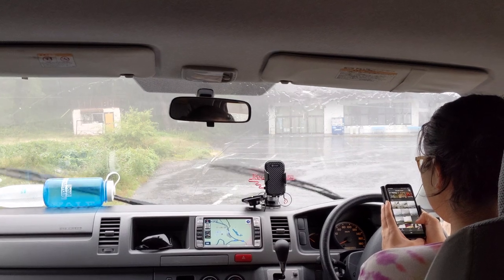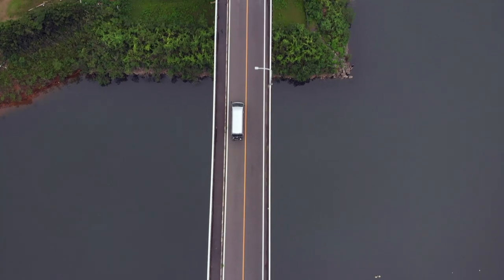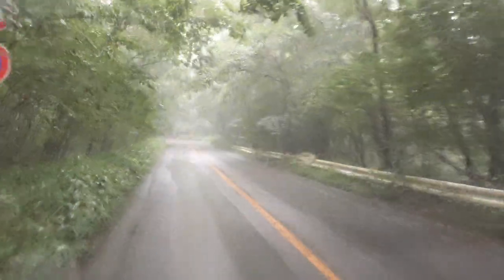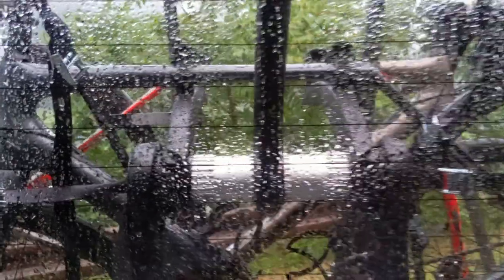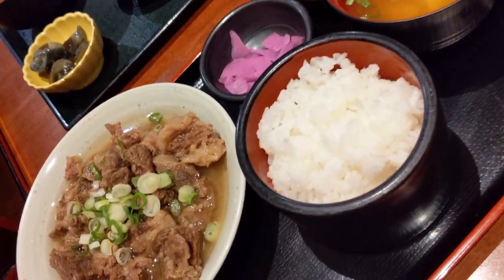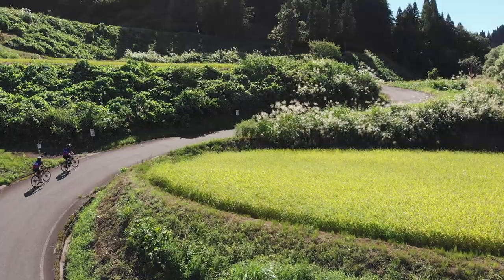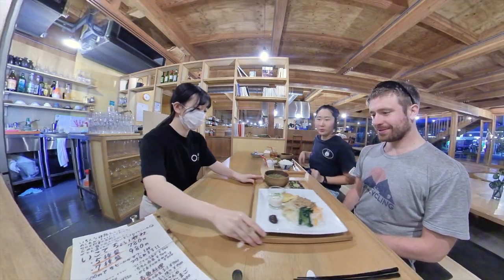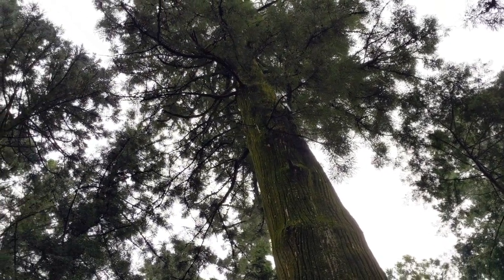Cycling Vanlife | Van Rental with Bikes from Tokyo - Gunma - Niigata, Japan Campervan 2020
Where you would take a camper van beyond Tokyo for 4 days?? Let me know what you thought below.

It will cost you the same but kicks back a little bit to us and helps Dream Drive know that you found them through this video.

Gear:
Bike - Cannondale Synapse 105 Hydraulic Disc 2019
Saddle Bags - Ortlieb Seat Pack
Shoes - Shimano XC7

Transcript:
Like many of you I have seen the build videos, read the lifestyle blogs, and browsed far too many used car sites for sprinter vans getting sucked down the rabbit hole of “vanlife”.

That’s why I was thrilled when I connected with Jared of Dream Drive to take one of their custom camper vans out for a few days here in Japan.

We had a great 3 days planned around our Prefecture here in the mountains of Gunma but as you will see the weather had other ideas. Luckily, vanlife came to the rescue, and with a little extra driving we found a whole new adventure ahead.

First up was to pick up the van in Tokyo. A short bike ride to our nearby station and I was off to the big city.

I met up with Jared and he showed me all the ins and outs of our new rolling apartment for the next few days.

Then back home to load up. We are used to bikepacking and camping trips so we may have gone a little overboard on packing for these three days with all the extra space and no worries about too much weight.

It was getting late in the day so we decided to head up to Lake Umeda just outside of Kiryu to setup for the night. Umeda is a beautiful dam lake about 10km from Kiryu city center and at about 300m above sea it is known by locals for its crystal clear spring water that feeds the lake, and the cool temperatures during the hot summer months.

One of our favorite local soba shops is located on the lake so we decided to head over for dinner before setting up camp by the lakeside for the night.

The next morning we woke up to a, well, downpour. The rain can often come in waves in the summertime in Japan so we stuck with our plan and headed up Mt Akagi the local volcano for our planned hike and camp spot by the caldera lake.

Mt Akagi, a stratovolcano, is thought to have erupted over 30,000yrs ago creating the now ridged caldera  with two Lakes, Oonuma and Konuma, within. With the base of the mountain in the Kanto plains at around 100m above sea level and the highest peak called Kurobi at over 1,800m or 6,000ft high there is hardly a spot in the Kanto region that Akagi can’t be seen on a clear day.

But today was far from that, so we ditched our plans for the hike up to the Kurobi peak and decided to stop at the Akagi Miyozawa Shrine to offer a prayer for a safe drive to the top.

From there we decided to take a much gentler walk along the elevated wooden pathways of the Kakumanbuchi Marsh between the two lakes. This is a great hike rain or shine as on a clear day you get great views of the caldera reflecting in the marshes, and, on a soupy-er day like today you get the misty mythical side of Japan that can be equally as beautiful.

There are some nice Teishoku restaurants by the lakeside and after the walk we got some warm food and relished in the fact that we had a warm dry bed to take an afternoon nap in and enjoy the quiet by the lake.

Though we had originally planned to camp at the free campsite by the lake like our friend here (show other camper), we had brought our bikes with the hopes of getting a decent ride in the next two days and the forecast had taken a turn for the worst.

Michelle has always wanted to check out a town in Niigata called Echigo-Tsumari that is home to an Art Triennial Festival. Though the festival is just every 3 years the art is a collection of large installations scattered around the town and rice fields so you can visit any time.

So we packed up shop and began the drive down the backside of Mt Akagi to pass through the huge 11km tunnel that separates Gunma and Niigata Prefectures.

And just like that, as is often the case with Japan’s huge mountains, on one side is torrential rain, and the other, beautiful clear skies.

It was getting late so as we drove we looked up some places for dinner and came across this beautiful restaurant in the center of Toukamachi called Ikote. Unfortunately they were booked for the night, but we decided it looked too good to pass up so we put in a reservation for the following night.

Next we headed to the center of the Art Festival, a small sleepy town called Matsudai.